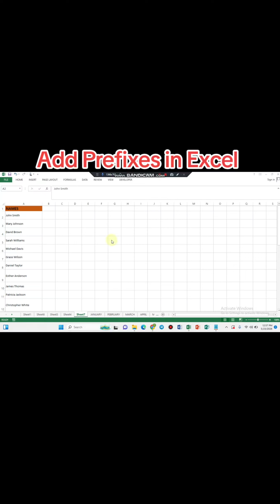How to add Prefixes to names in excel